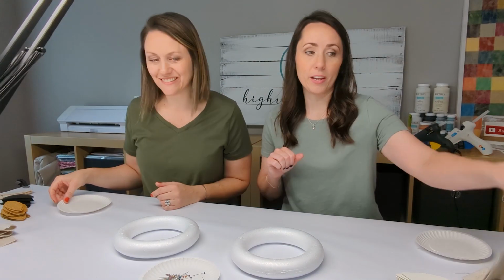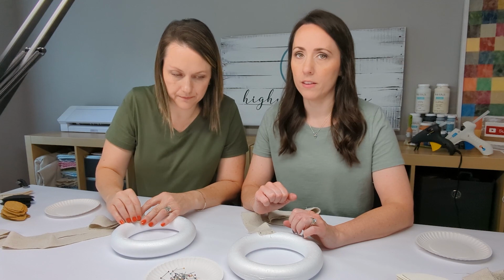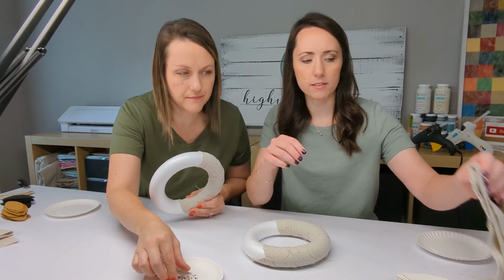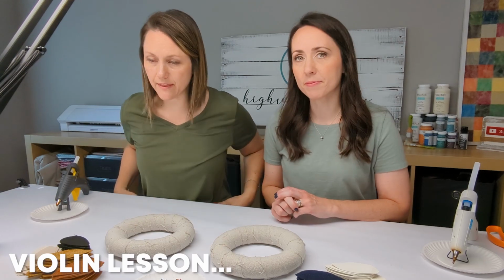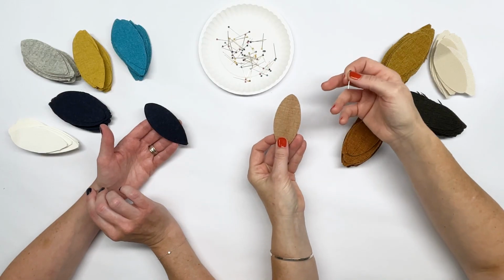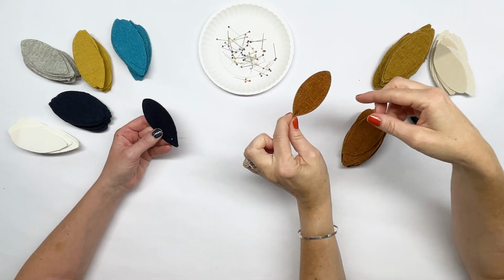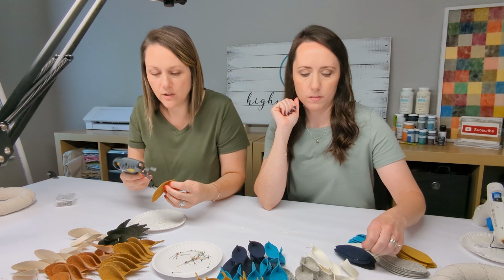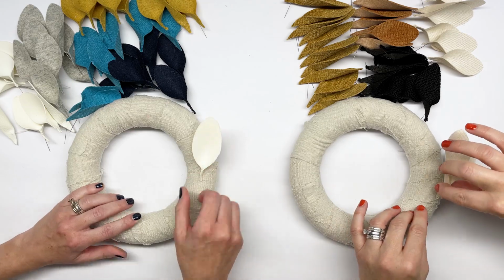Fall Wreath DIY using Fabric Leaves | Craft Kit 286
We hope you enjoy watching us craft this fall wreath diy using fabric leaves from our newest craft kit. You can find this fall wreath in our ETSY shop. This diy is easy, but won't be completed too fast!

Kit Coming Soon!

CHAPTERS

0:00 - Intro
1:36 - Prep the Materials
2:39 - What's in the Box? Materials you will need.
3:02 - Wrap the wreath
5:26 - Create leaf picks
9:15 - Add picks to wreath
10:35 - All Done!

UPLOAD SCHEDULE

A new craft kit box/tutorial comes out once every month.

SOCIALS